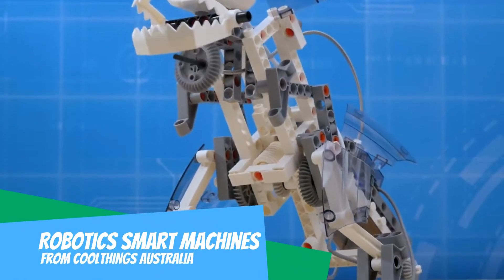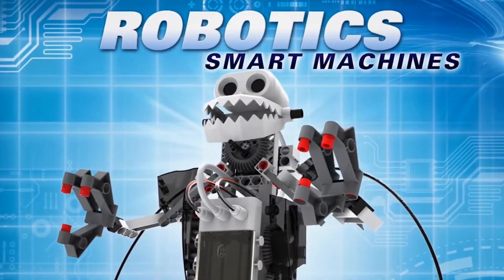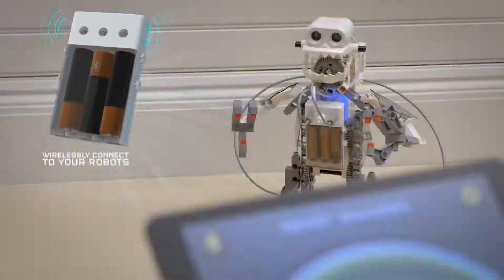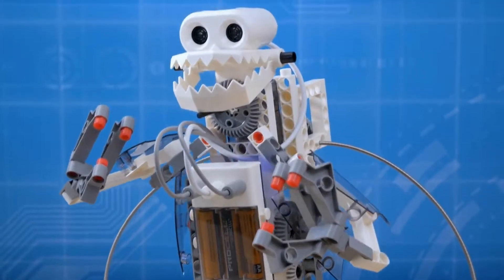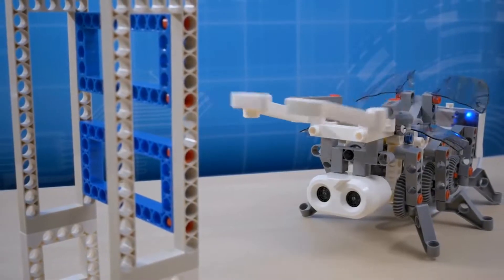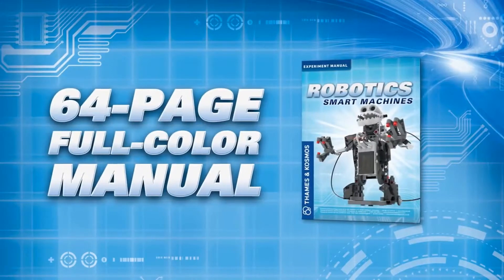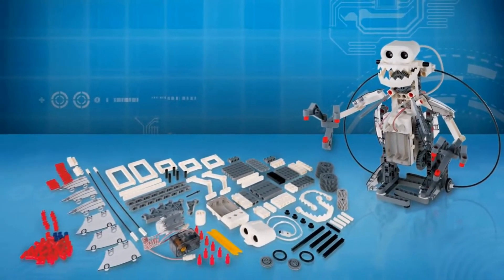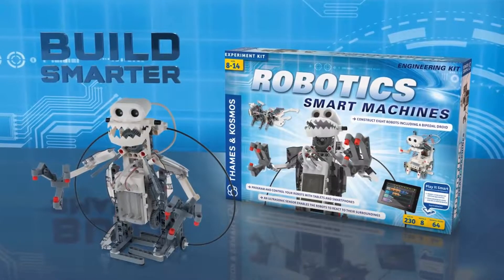Robotics Smart Machines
This Robotics Smart Machines kit gives your kids a simple, fun and customisable introduction to the world of robotics.